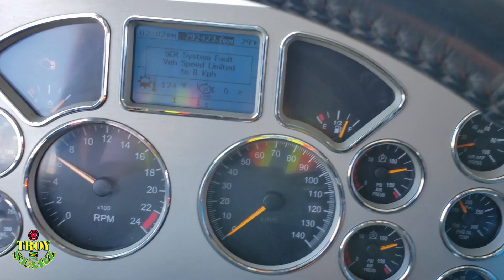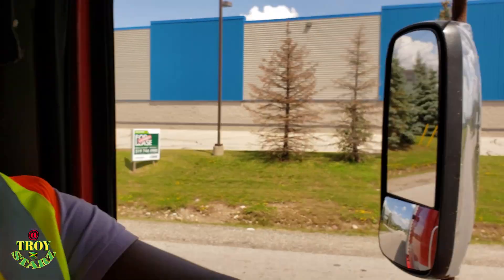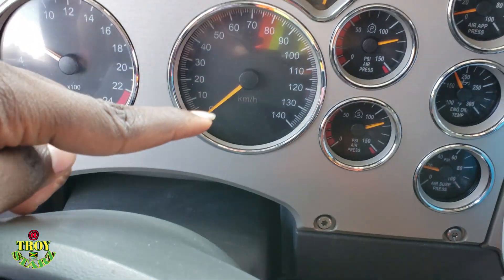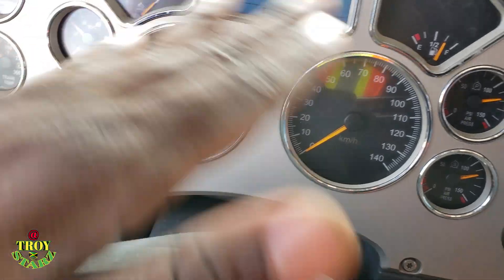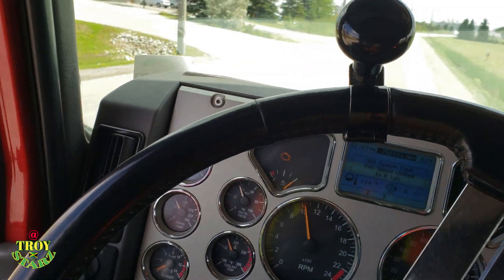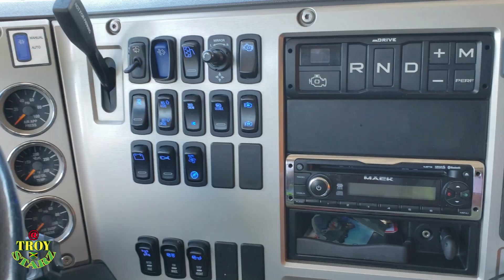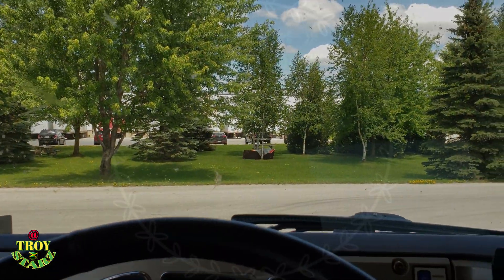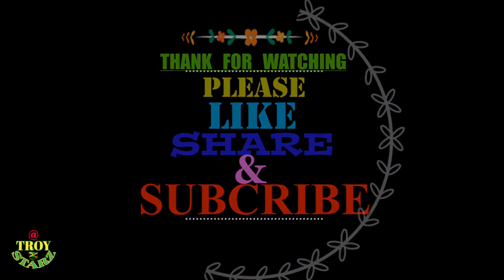How To Get Out Of 8 KPH Derate Mode SCR System Fault, Mack Volvo Truck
How to get out of 5 mph in 60 minutes.
SA 17 ACM MODULE DTC P20E892, SA 16 ENGINE MODULE DTC P110286, SA 17 ACM MODULE DTC P202D00, Mack Truck SCR low Performance Mode LIMITS SPEED TO 8 kph/ 5 mph in 60 minutes. How to get out of SCR Derate Mode with a Volvo Truck/ Mack. The Mack Truck first check engine light since I have own it.

(How To Protect Your Semi Truck diesel Engine)
How To Save Your Diesel Engine, Get Longer Engine Life-span On Heavy Duty Truck
or Any vehicle engine its best for small Trucks & Cars
The best oil an the market 100% synthetic oil guaranteed and proven.

Please Feel Free To Offer ANY Sponsors OR Sponsorship To My Channel All You Need To Do is Put sponsor as your subject in the email and i'll get back to you in 1 business

IF YOUR LIKE MY WORK THAT I PUT INTO THESE VIDEOS.
Then share MY YOUTUBE CHANNEL with A friend or family.
that's all i ask of you THANK YOU in advance 👍👍

YOU CAN CHECK ✔ OUT MY PLAYLIST I PUT TOGETHER JUST FOR YOU DOWN BELOW SO CAN LEARN MORE ABOUT THIS TRUCKING INDUSTRY THE STEPS I TAKE TO BE WHERE I AM, AND ALSO TO DO BETTER ON YOUR TRUCKING JOURNEY AND GAIN MORE.